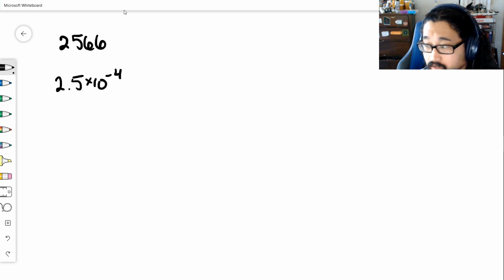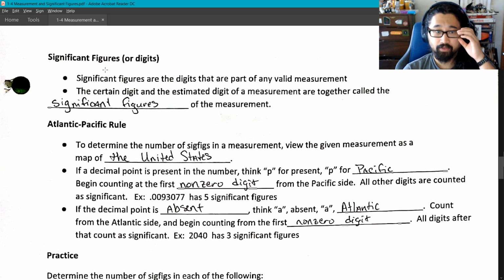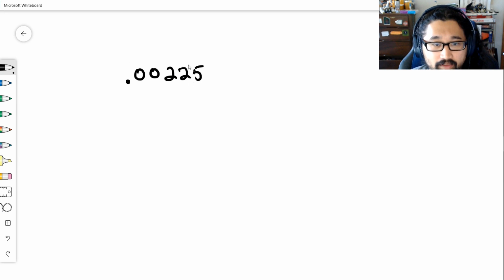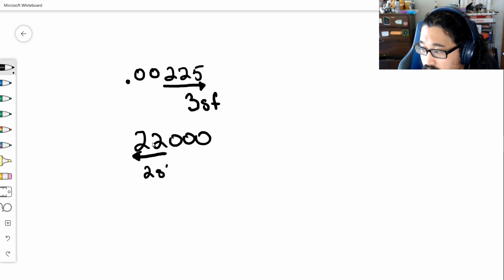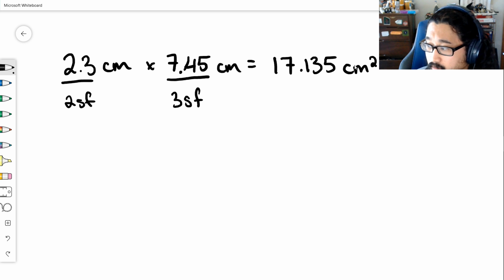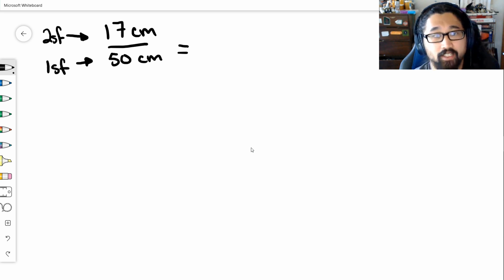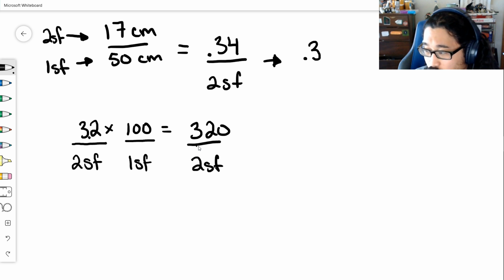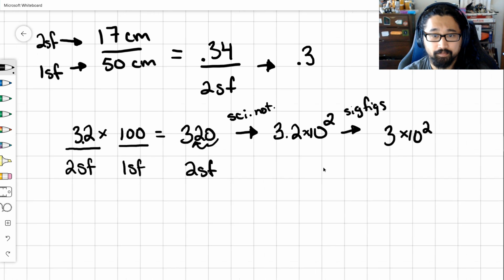Significant figures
9/18/20

Significant figures are a way to determine how accurate a measurement or calculation is.